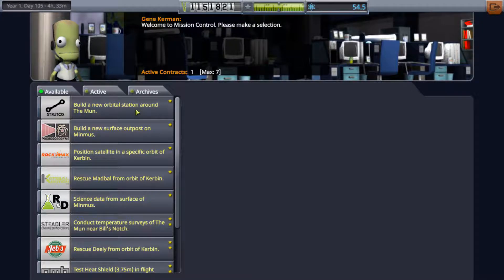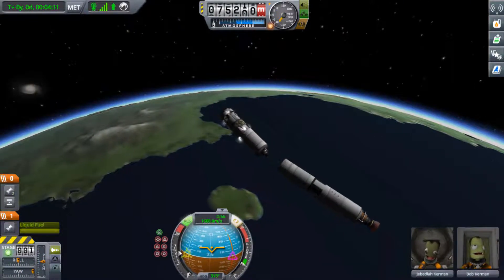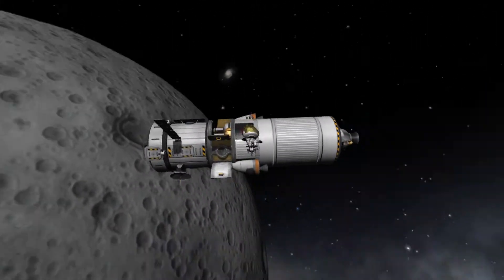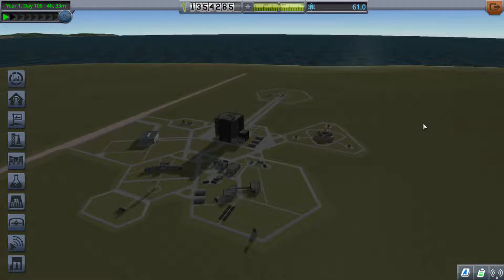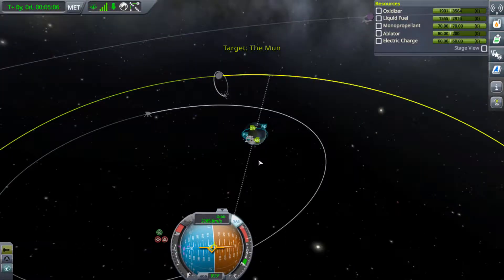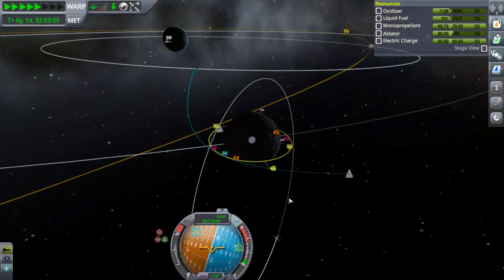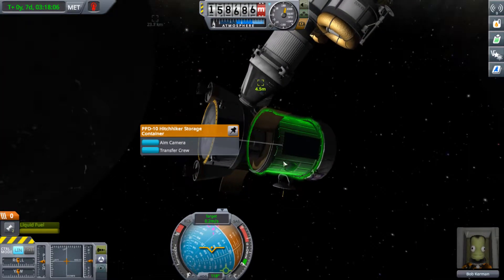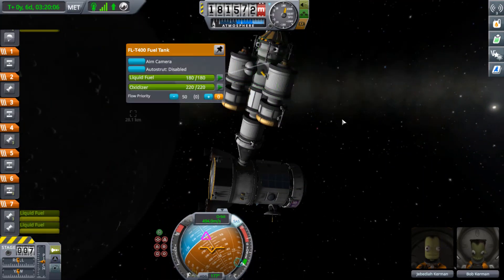[KSP] Career Mode [08] A lot to do! Part 1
So this is the first part of a longer session and the second part will come out tomorrow! Stay ready!